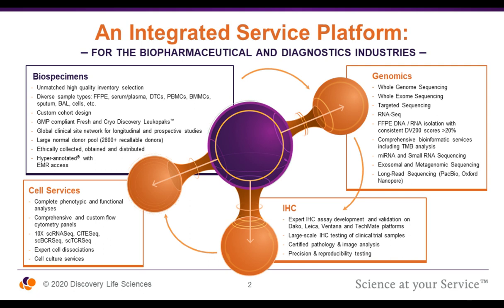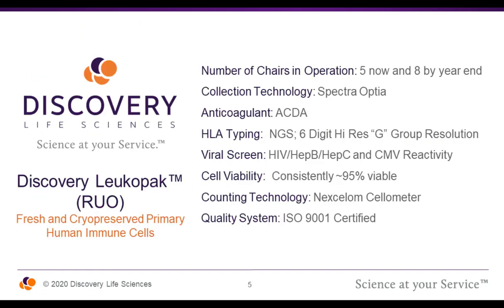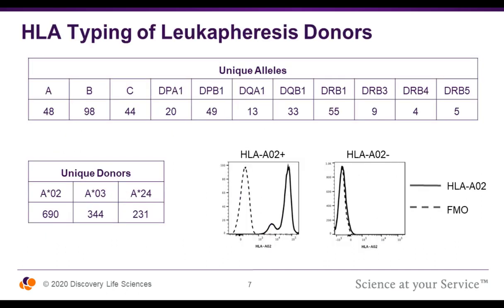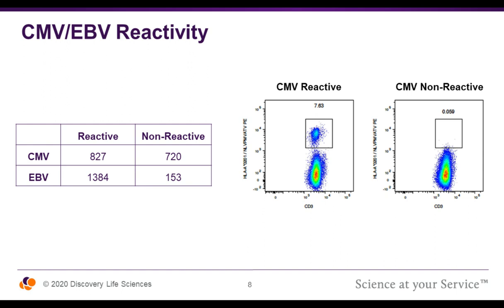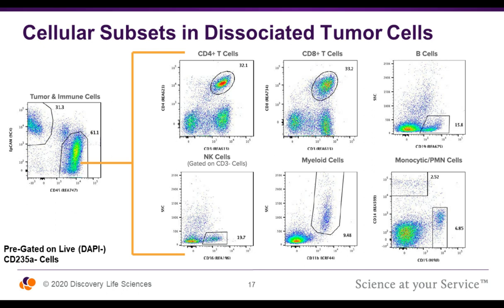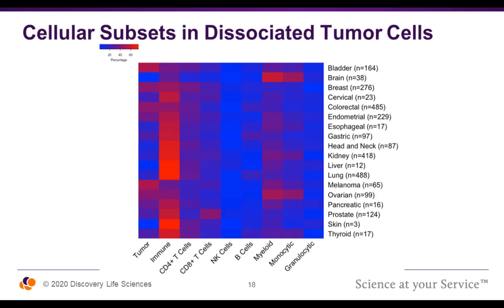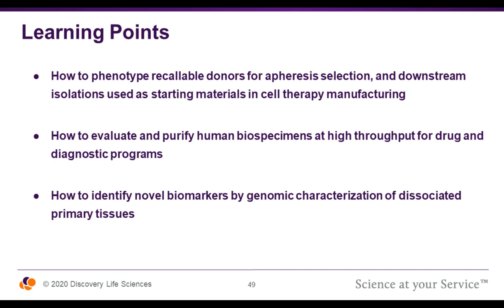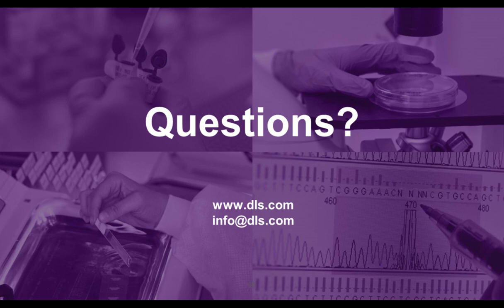Deep multi-omic phenotyping of biospecimens for immuno-oncology applications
Presented By:
Dr. Shawn Fahl

Speaker Biography:
Dr. Shawn Fahl leads the cell biology and flow cytometry laboratories and consulting services for Discovery Life Sciences. He received his PhD in Microbiology at the University of Virginia, and at Fox Chase Cancer Center he gathered expertise in flow cytometric analyses and advanced cell biology.

Webinar Abstract:
Harnessing the power of the host immune system to treat diseases has been transformational in patient care. Physiologically relevant cellular models and biospecimens not only play a crucial role for disease diagnosis, but also for the development of such immunotherapies. Characterizing biological materials in-depth is essential for biomarker identification, characterization of a disease, molecular classification of tumors, characterization of the immune response, and evaluation of therapeutic targets. The use of advanced tools, such as high-throughput flow cytometry and genomic analysis, allow comprehensive evaluation of these complex materials.

Discovery Life Sciences is the global market leader in biospecimen analysis, procurement, distribution, and multi-omic services. In order to support the development of immuno-, cell, and gene therapies, they integrate their global clinical network, in-house apheresis collections, and cell expert services on Miltenyi Biotec’s flow cytometry and cell isolation platforms. This allows them to generate large-scale patient or biospecimen cohorts through the identification of specific biomarkers and donor characteristics, thereby enabling critical precision medicine strategies spanning from basic research to GMP manufacturing.

During this webinar, Dr. Shawn Fahl will discuss several case studies, including the immunophenotyping of 2,800 recallable leukapheresis donors, immunomodulatory receptor expression within dissociated solid tumors, and single-cell sequencing of complex tumor microenvironments.

Earn PACE Credits:
1. Make sure you’re a registered member of LabRoots
2. Watch the webinar on YouTube or on the LabRoots